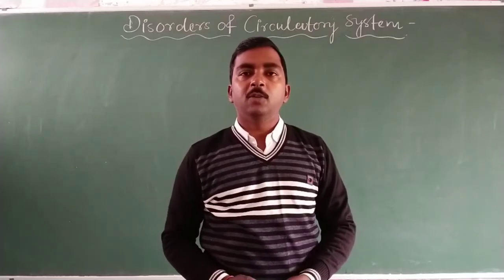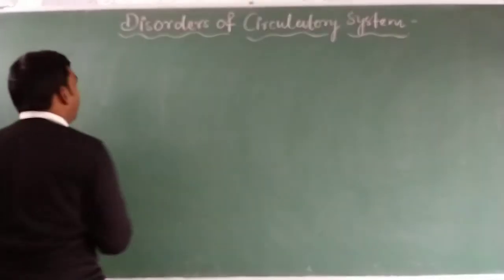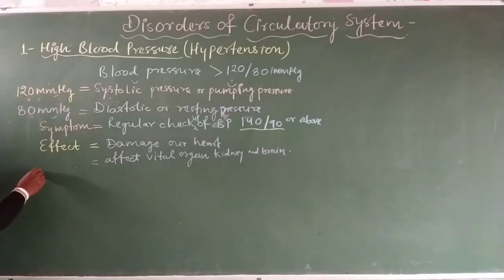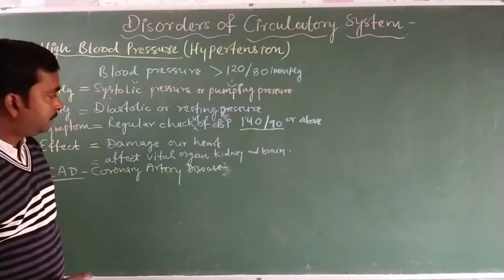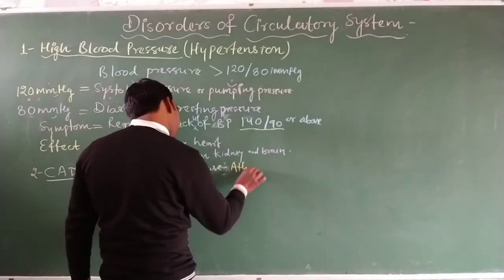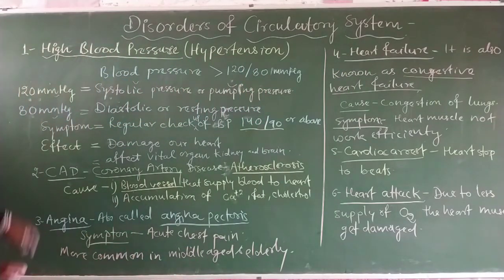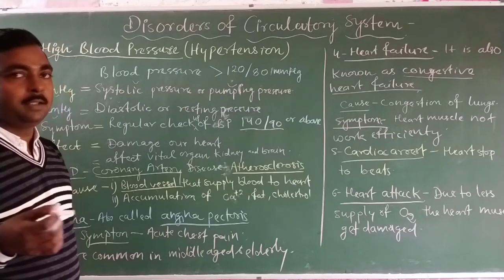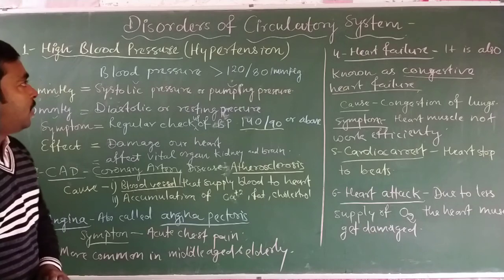Disorder of Circulatory System